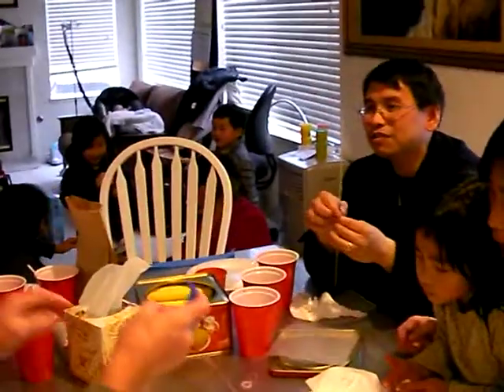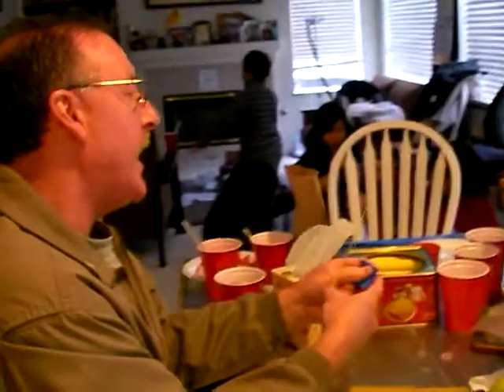premarshmallow.MP4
The people just beginning the marshmallow challenge form strategic solutions.